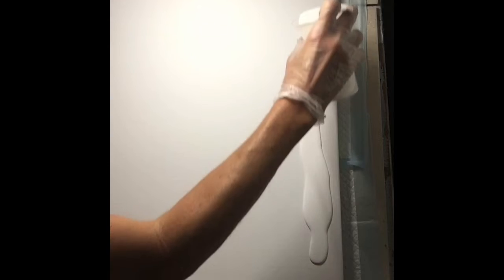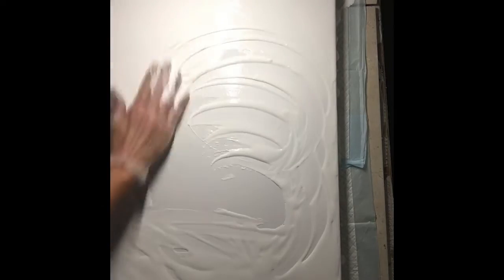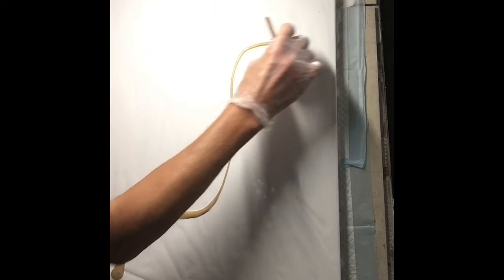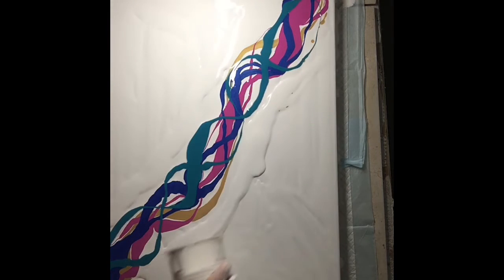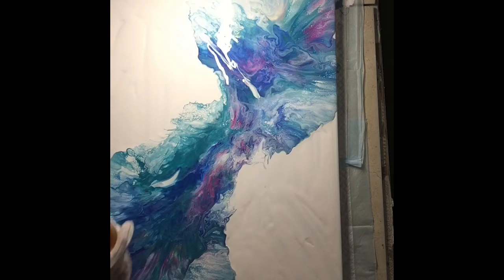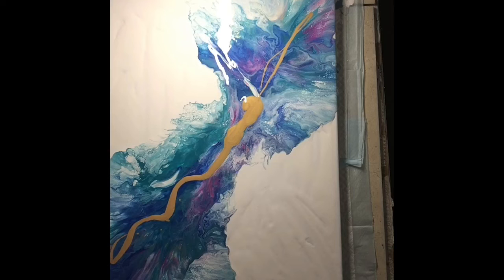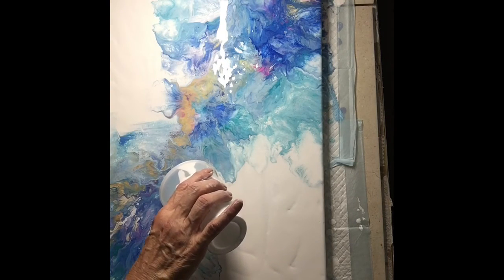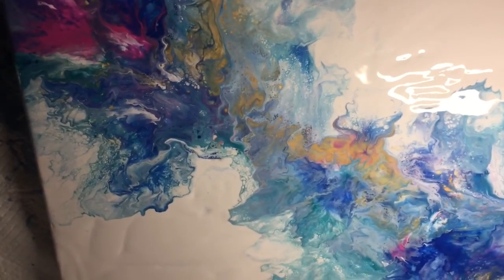Dutch pour video #1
Dutch pour